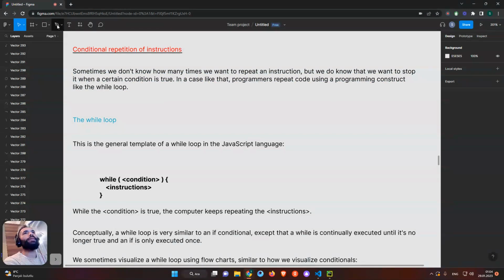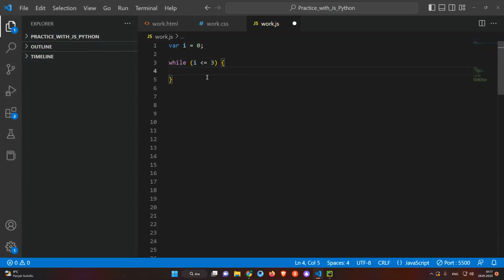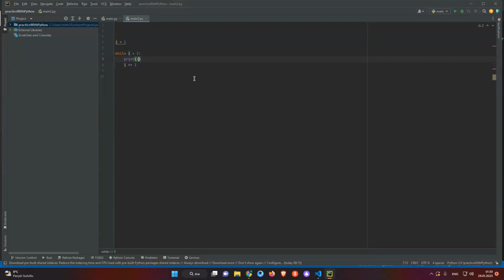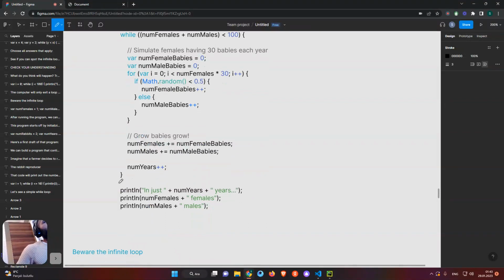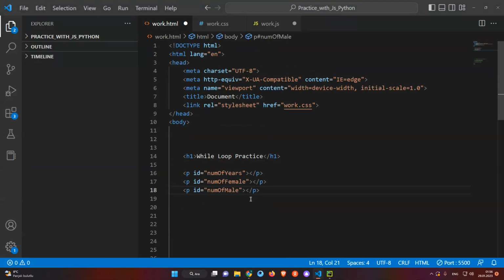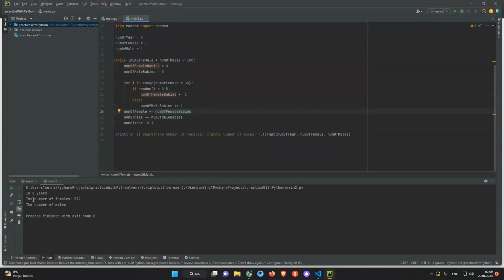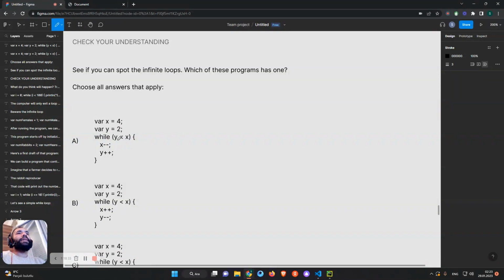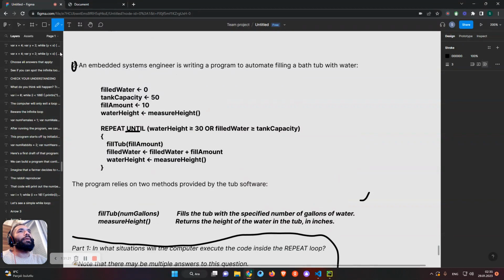Programming 13.2 - (Repetition || Loops - [While Loop] - Part 2)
I explained lesson with the Khan Academy materials/materials in figma but for make it advance I added a lot practice part from my side to make you ready on this topic. So I'll share Khan Academy resource below with the link, so when you want you can reach all these materials...

Khan Academy: Programming - Repetition/Loops

Songurtechnology; In addition;

In this lesson you'll learn about while loop! What it means? Most of the time beginners trying to create a loop but they don't know about logical instructions during apply or write code! To be honest to use while loop you need to know about CS fundamentals and in this lessons I already explained all of the details about while loop in programming. I added there theory part and practice part to increase you knowledge on loops. Let's learn more about it with me right now. Enjoy learning...

Stay there for the next short lesson/practice part about some advance real life projects with (For & While  - Loops)

After all these things, we'll start for LISTS topic and you'll learn more about LISTS and to use them with Loops and Conditionals :)

You can watch all my videos about CS from scratch with my CS playlist!!!

Enjoy on watch!!!